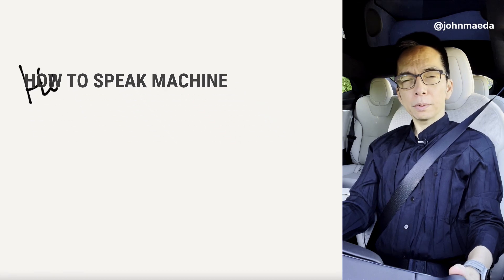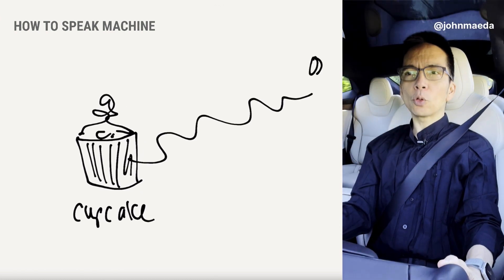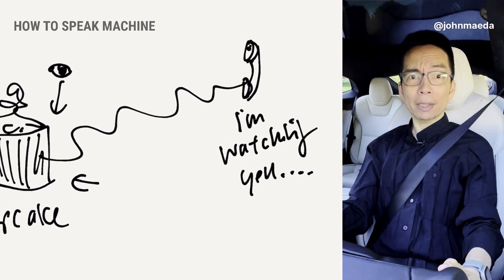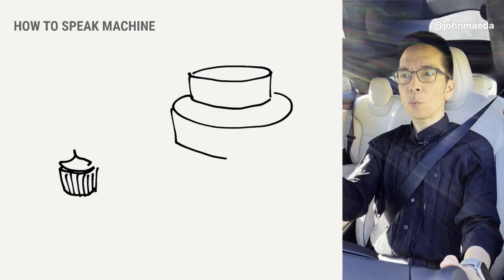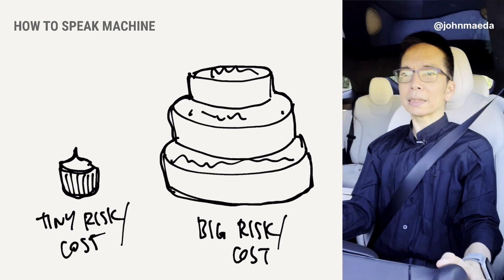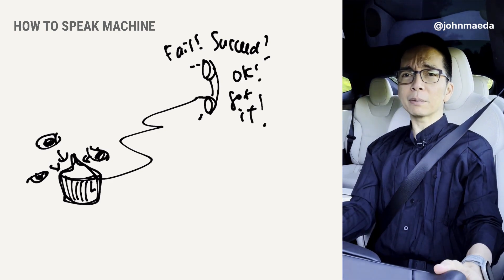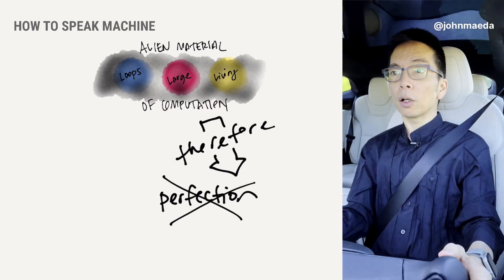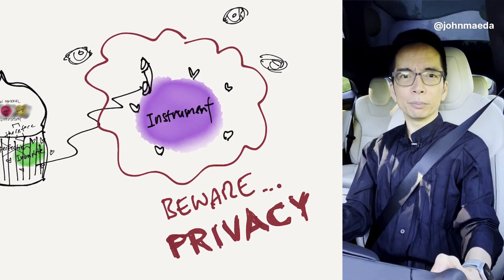5/6 “INSTRUMENTED” in How To Speak Machine: A Gentle Introduction to AI/ML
The basics of computational design can be learned in six components. This is the way I laid out "How To Speak Machine" — the fifth chapter is about how instrumented systems allow you to take on more (littler) risk to reap (littler and positively trending) rewards. —JM